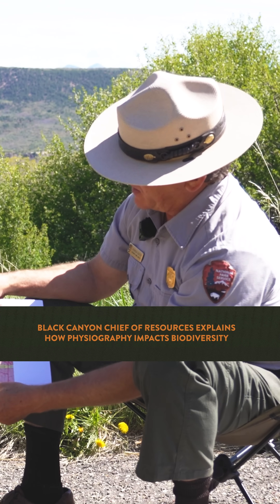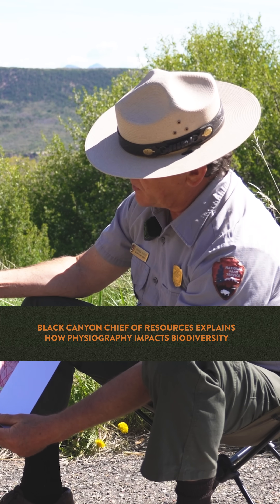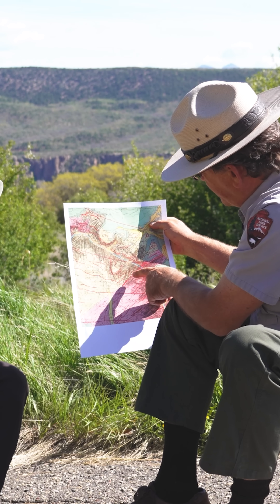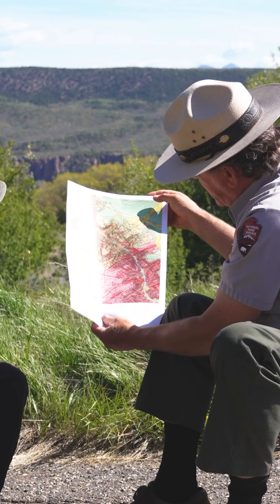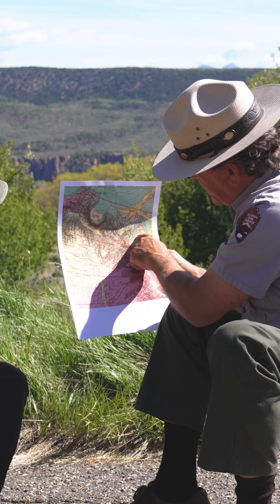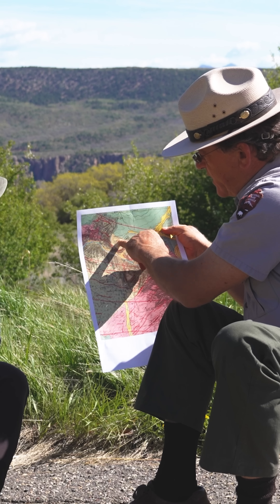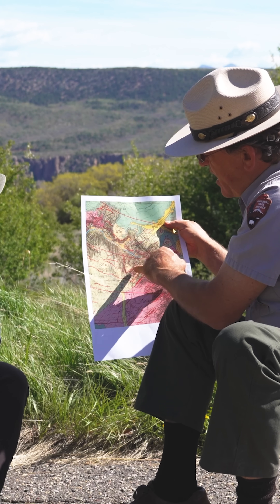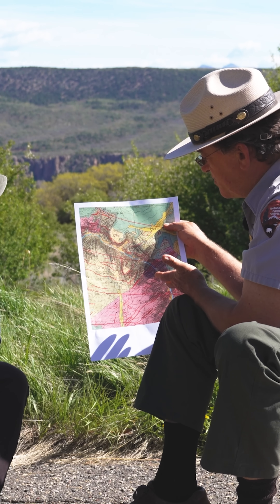How does physiography impact biodiversity?!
Black Canyon of the Gunnison National Park’s Chief of Resources explains how physiography impacts biodiversity.

The full conversation is available wherever you get your pods. :)